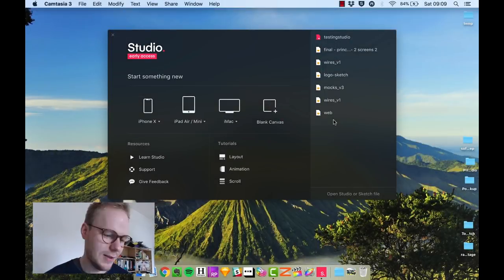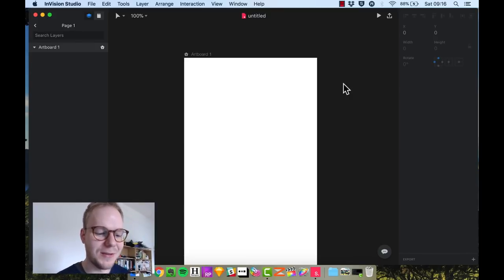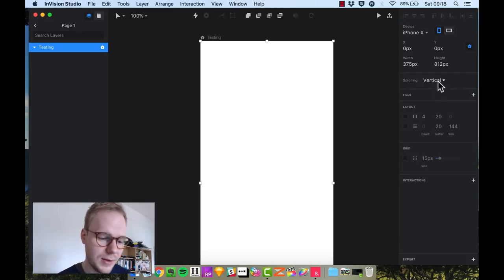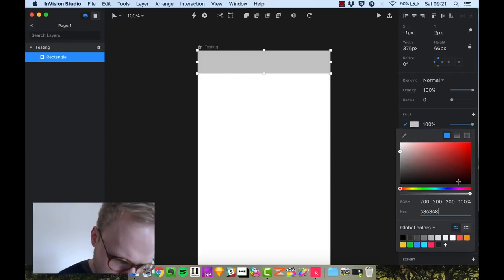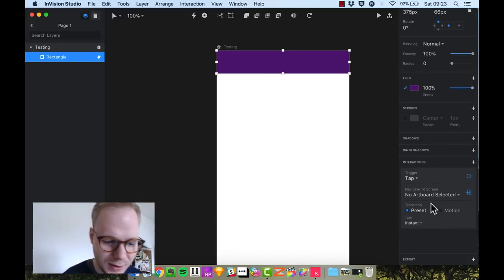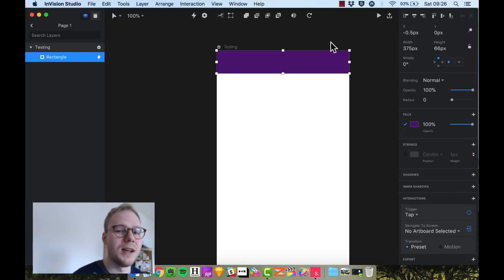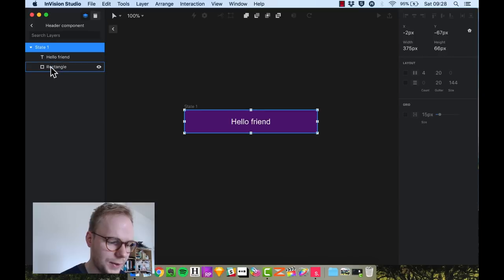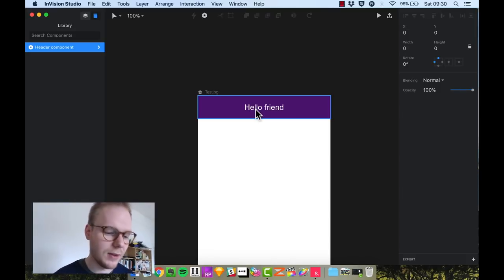Invision Studio vs Sketch App: Key Differences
Two product design prototyping tools: brand new Invision Studio and an old timer Sketch App. How do they compare when it comes to UX/UI (product design) efforts. This video is a quick walkthrough comparisson of the key differences. 📩 Get my latest (BEST) updates delivered to your inbox